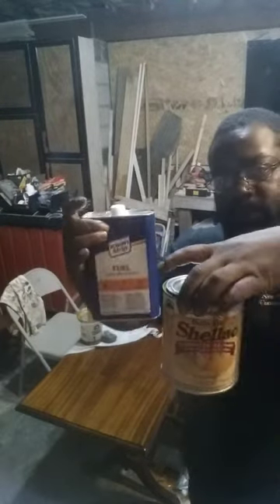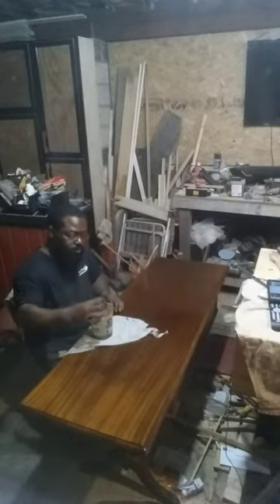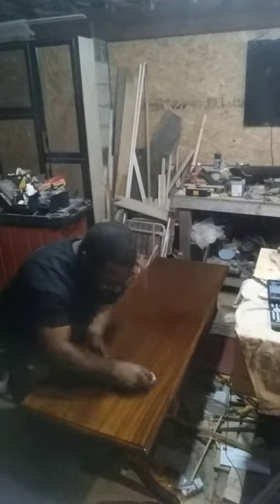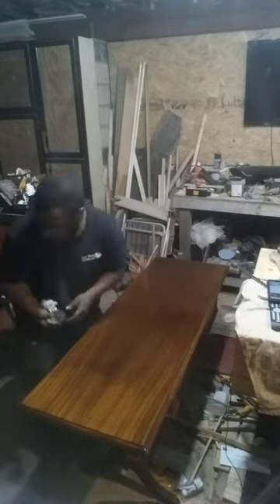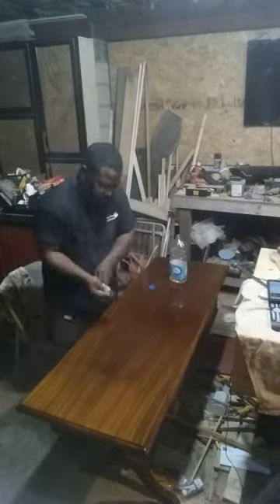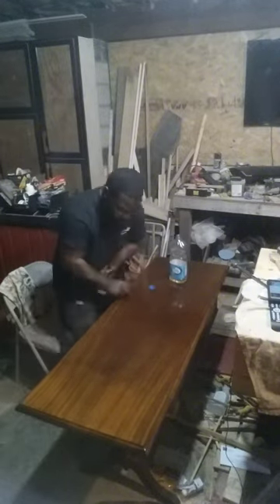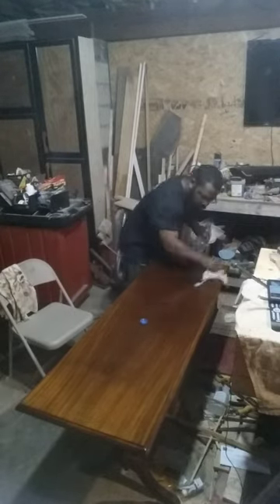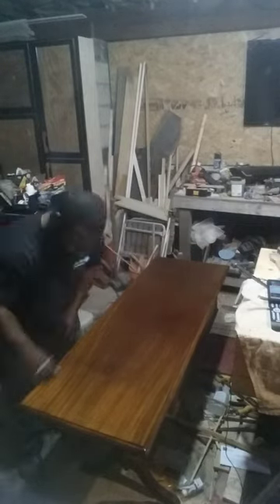How to French polish a shellac finish